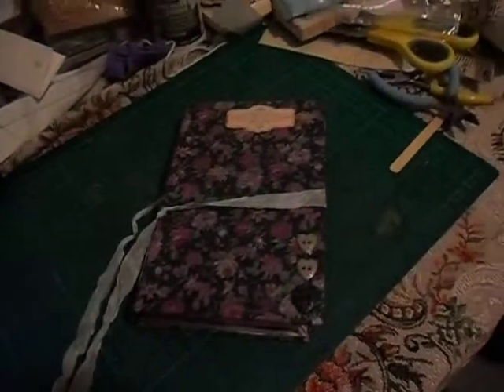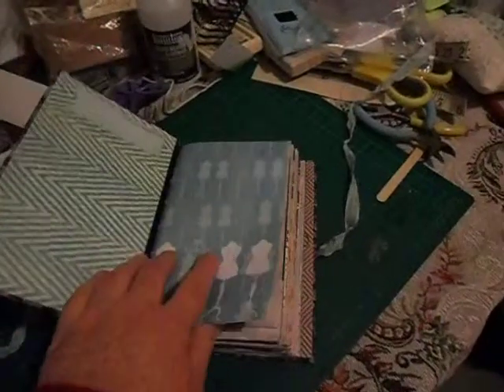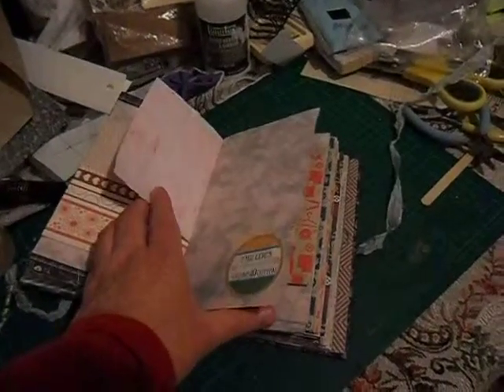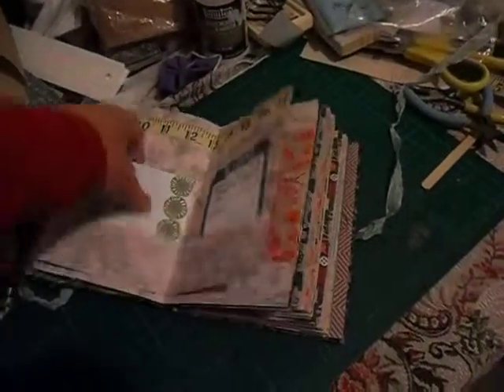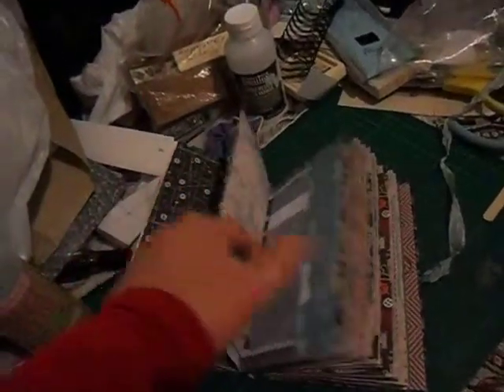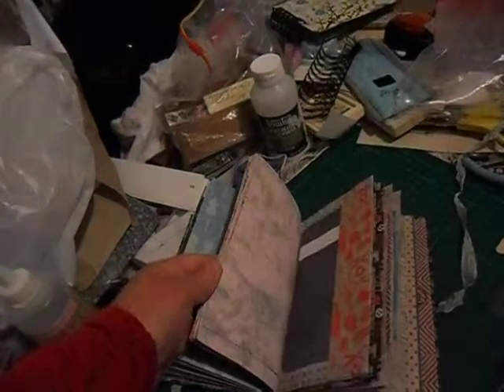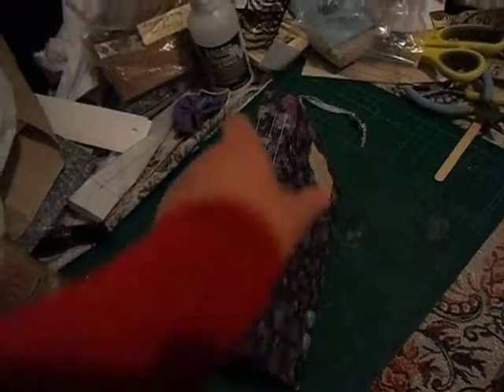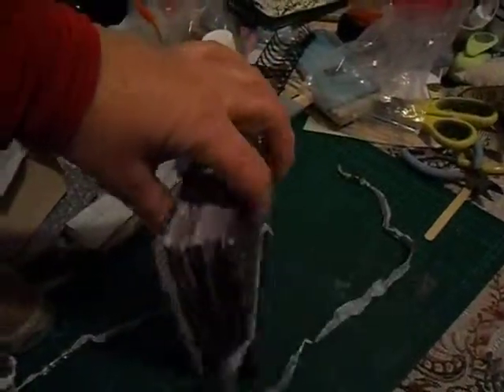Crafty themed altered book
This one is made from an old book cover and includes sewing and craft themed papers. I have such fun making these.